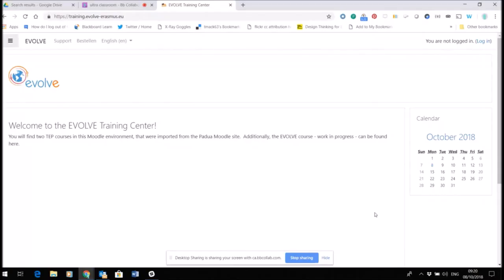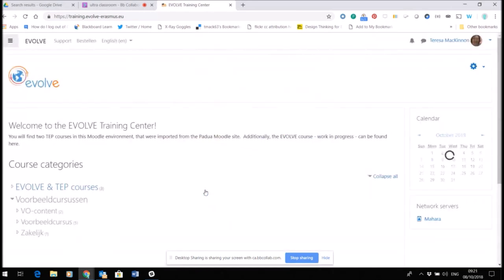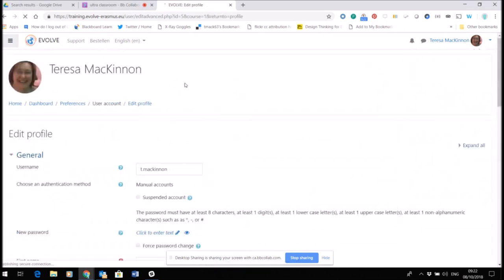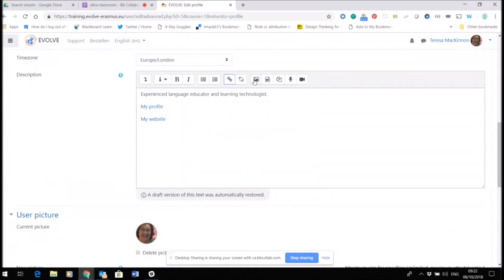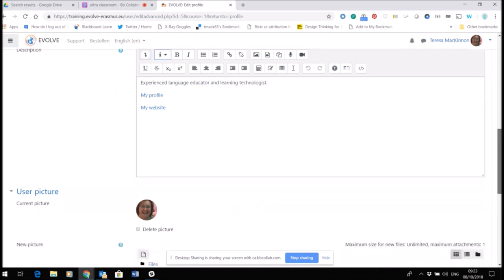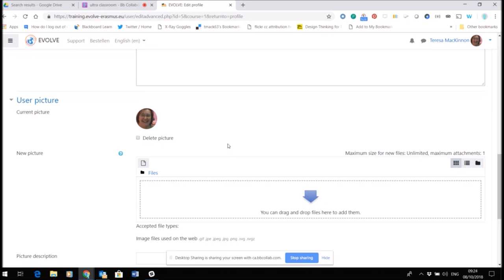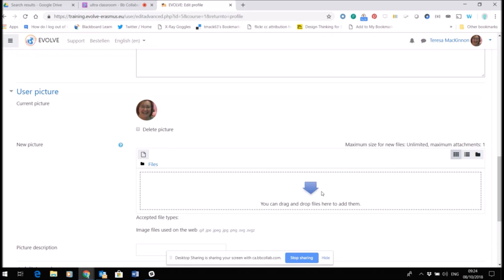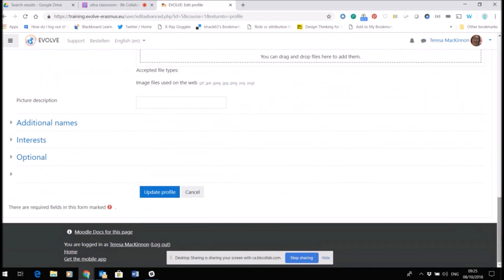making your EVOLVE course profile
A tutorial to support making your profile available in your course.